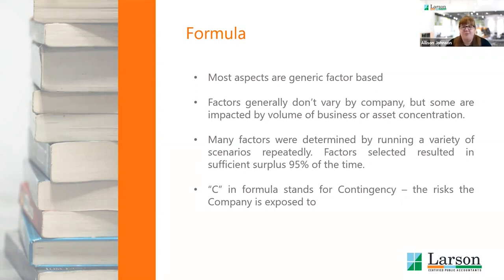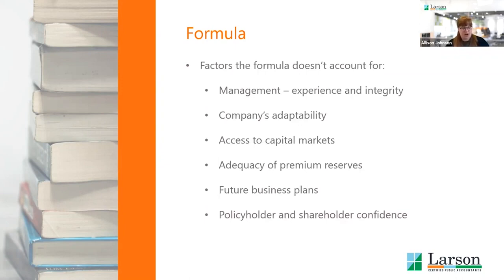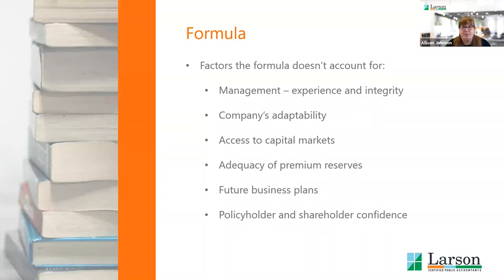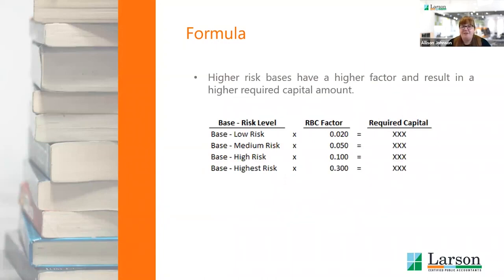Statutory U: Risk Based Capital 101 Clip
In this video, Allison Johnson, CPA, shares a formula for calculating RBC factors based on assets and contingencies for insurance carriers.

Chapters
0:00 Introduction to the Formula
0:37 Applying Risk Factors
1:07 Impact of Company Size
1:23 Formula Creation and Surplus
1:47 Risk Factor Labeling (C0,C1)
2:03 Factors Not Accounted For
2:48 High Level Formula Overview
3:01 Risk Change and Capital Charge